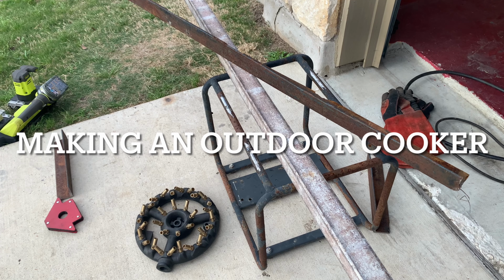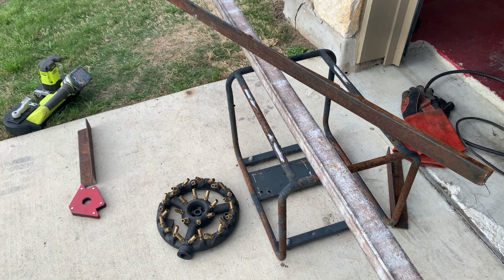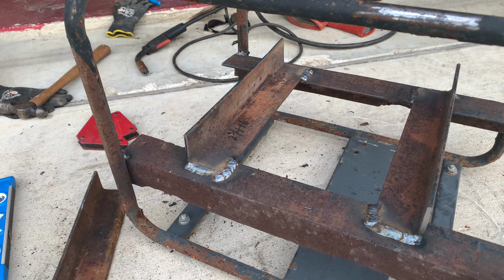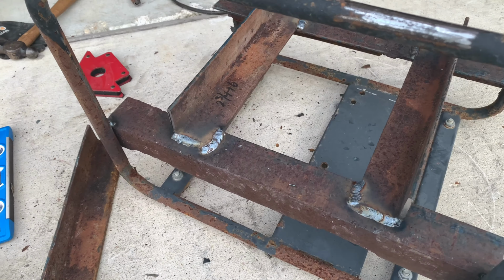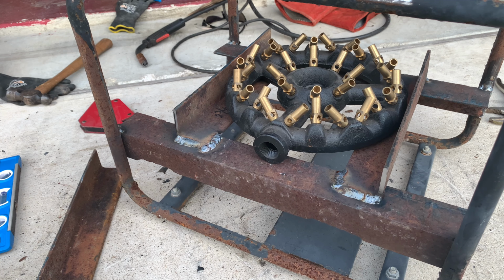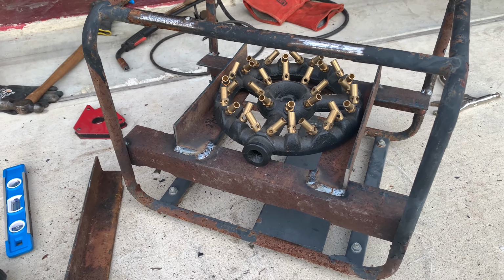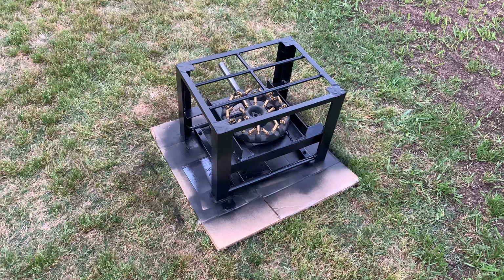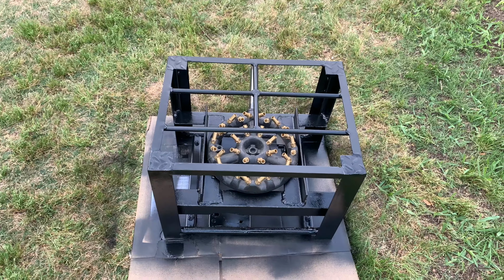Making an outdoor natural gas cooker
Welding, burner